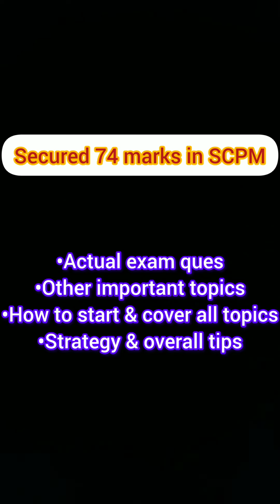CA FINAL SPOM - Set B SCPM Cost 74/100 (Actual Exam Ques, Important Topics, Overall Strategy & Tips)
Important topics-✔️
Altman z score
Argenti score
McKinney 7S
ROI, RI, EVA
Balanced scorecard
Performance pyramid
Building block
Triple bottom line
Value for money framework
Performance reports
ESG
Minimum n maximum Transfer price
International Transfer Pricing
Planning n operational variance
Direct material n Labour variances
Interpretation of variance
Pareto analysis
Value added n non value added
Kano model
Profit maximization model
CVP n ABC analysis ques
Skimming, penetration
Digital technologies
Disruption n types
Incubators, Incumbents
Hyper disruptive business models
(especially Freemium, Hidden, Open source, Razorblade model, E commerce, On demand model)
Target costing price calculation
Product life cycle
Theory of constraints
JIT
Kaizen costing
5S
6 sigma
Cost of quality
Supply chain
Service level agreement
Downsizing, outsourcing, ofshoring
Business Model
Value proposition model
Porter 5 forces
Value chain analysis
Basis of segmentation
OEE
Gain sharing arrangement